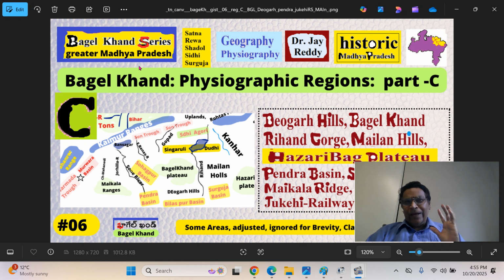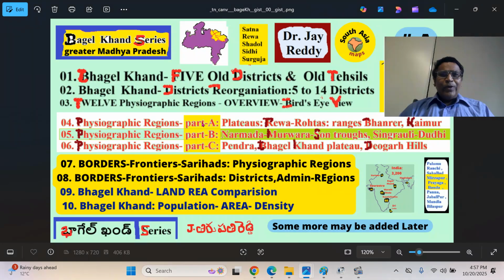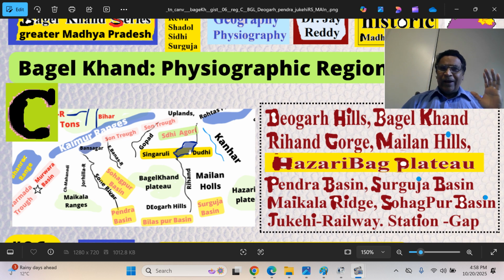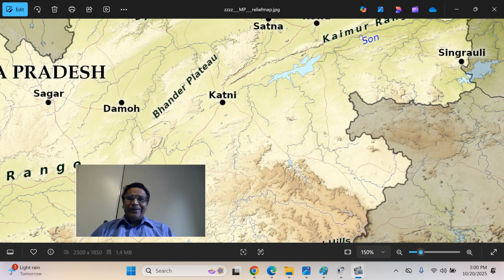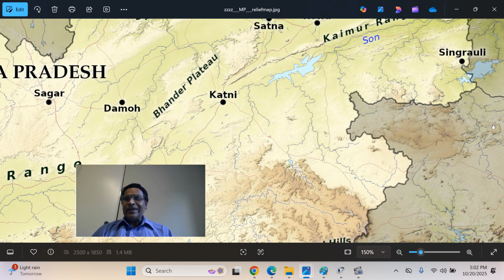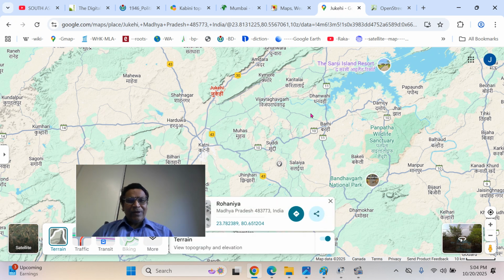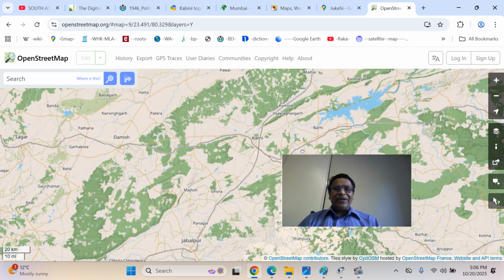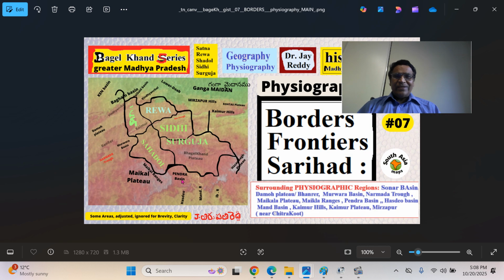BAGHELKHAND Geography: Physiographic Regions--part-C: (Baghel Khand #06)(बघेलखंड, বাঘেলখণ্ড)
OVERVIEW-Part C: Physiography, geography, OVERVIEW: Madhya Pradesh, Chhattisgarh
Deogar Hills, Rihand Gorge  , Pandra Basin, Bilaspur Basin,
, Sohagpur Basin, Surguja Basin,Maikla Ranges , Jukehi Railway gore
00:00 – Introduction: Baghelkhand Series (Part C / #06) & Regional Context
00:51 – Review: 12 Physiographic Regions Framework & 3D Topographic Maps
01:36 – Key Physical Features Overview: Devgarh Hills, Surguja & Pendra Basins
02:46 – 2D Political/Administrative Maps vs. 3D Physiographic Relief Maps
03:18 – Eastern Frontiers: Rihand Dam, Kanhar River, Sonbhadra & Rohtas Plateau
04:00 – Central & Eastern Highlands: Mailan Hills & Hazaribagh Plateau Context
04:41 – Maikal Range, Amarkantak Catchment & Narmada–Son Headwaters
05:38 – Son River Drainage System: Bansagar Reservoir & East Banas River
06:30 – Tributary Network: Johilla, Chota Mahanadi & Katni Rivers
07:22 – Southern Depressions: Sohagpur Basin & Bilaspur (Mahanadi) Basin
08:00 – Central Gorges & River Valleys: Rihand Gorge & Beehar River
09:05 – Strategic Corridor: Jukehi Gap, Kaimur–Bhanrer Ranges & Railway Alignment
10:43 – Comparative Relief Analysis: Narmada Rift Trough vs. Narrow Son Trough
12:37 – Summary & Next Episode Preview: Border Frontiers of Baghelkhand